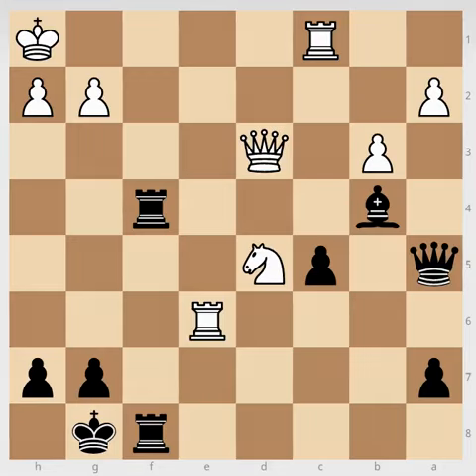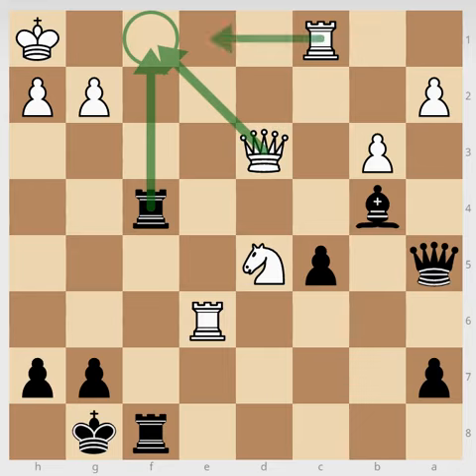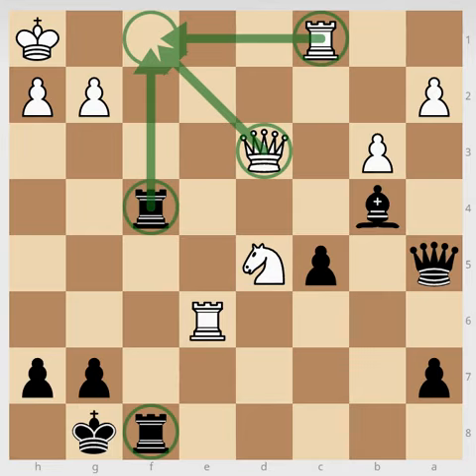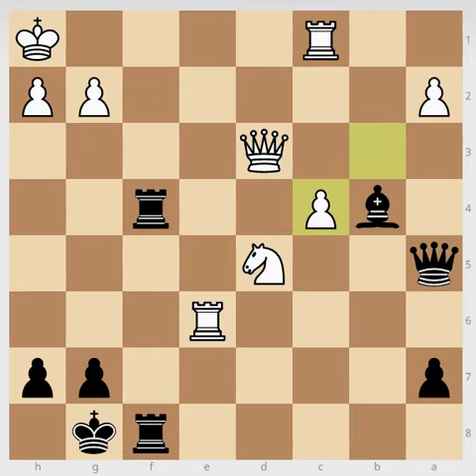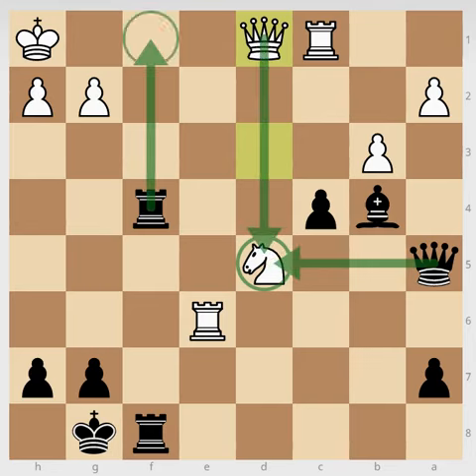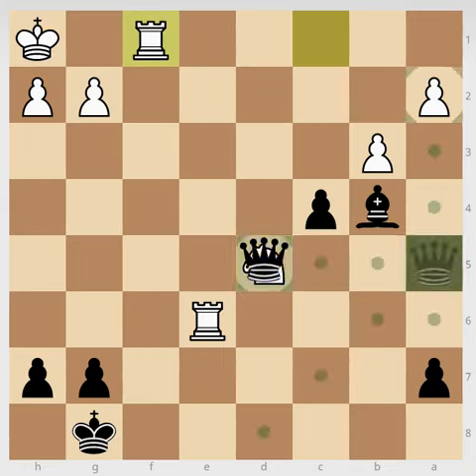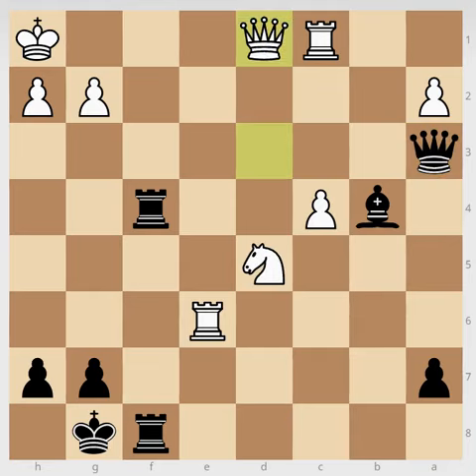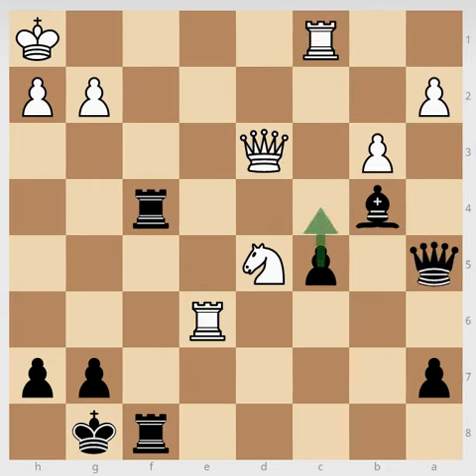Double Attack 4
In this video I explained what a double attack is using an example.